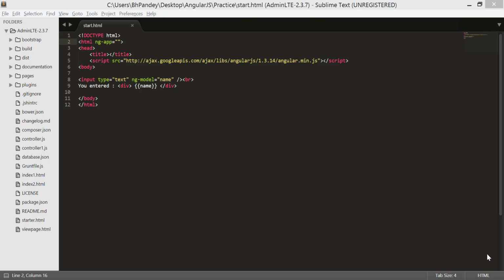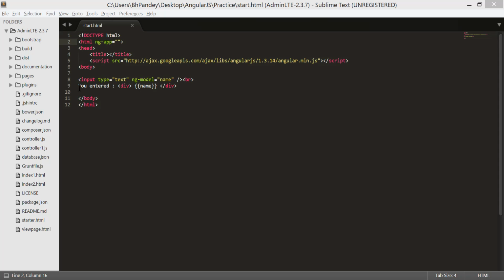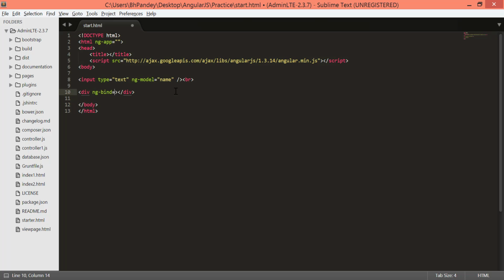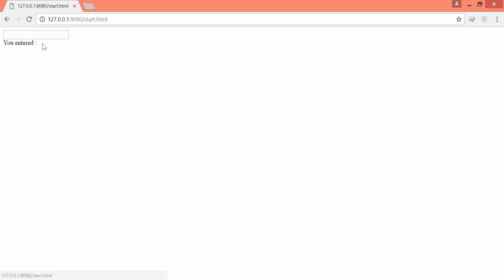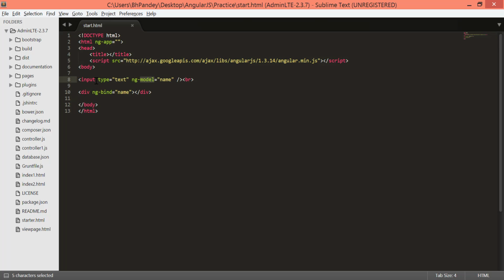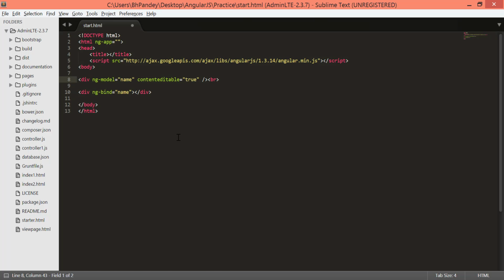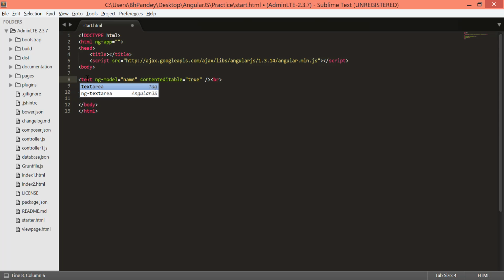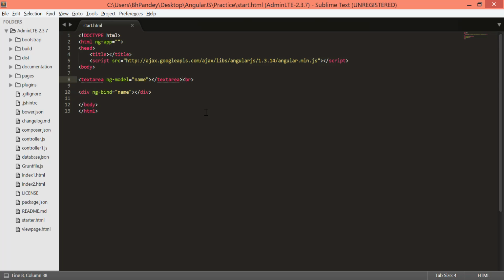AngularJS Tutorial 3 : Use of ng-bind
Use of ng-bind directive